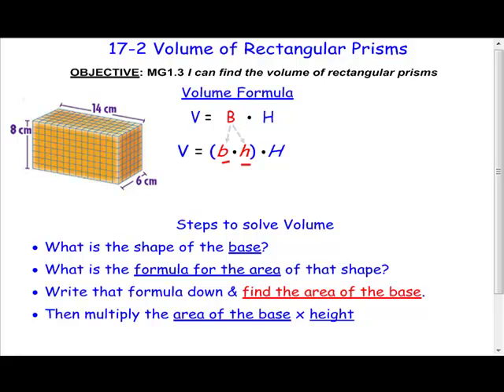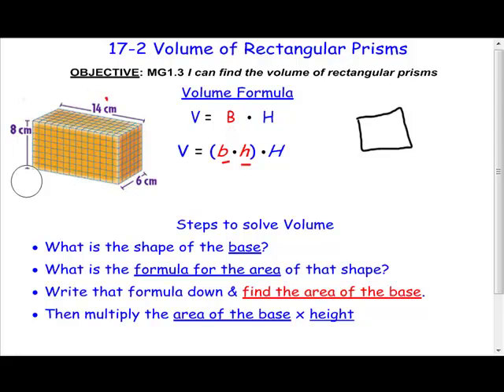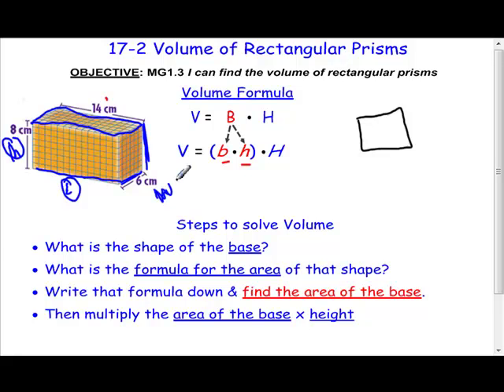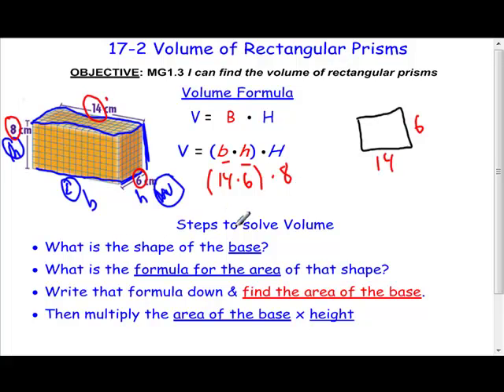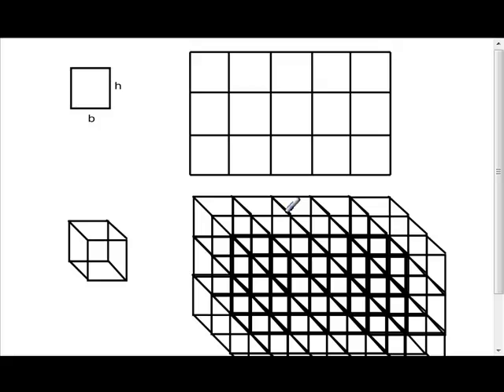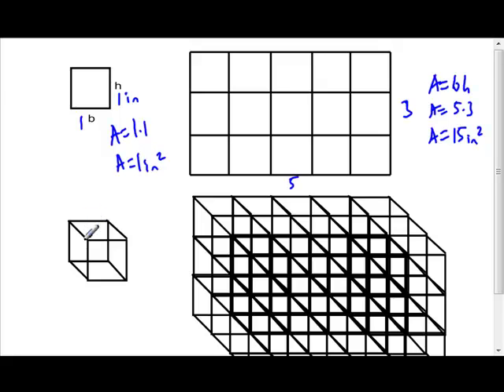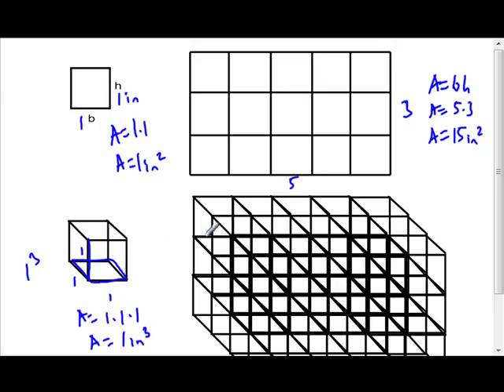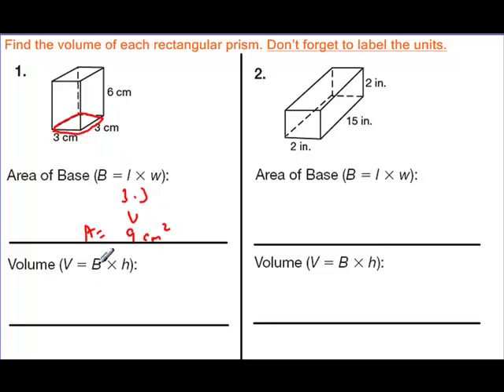17-2 Volume of Rectangular Prisms.mp4